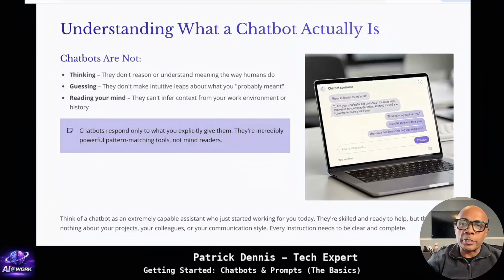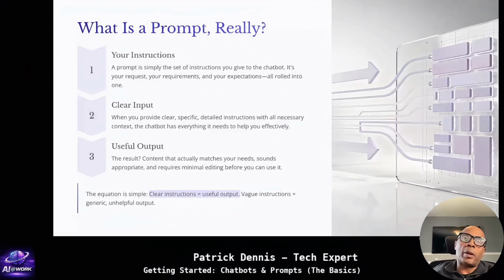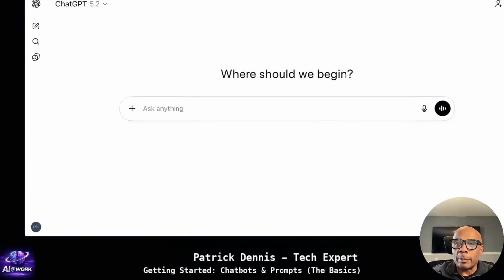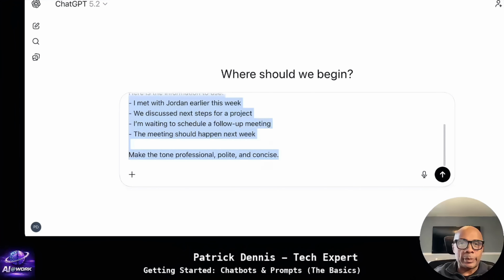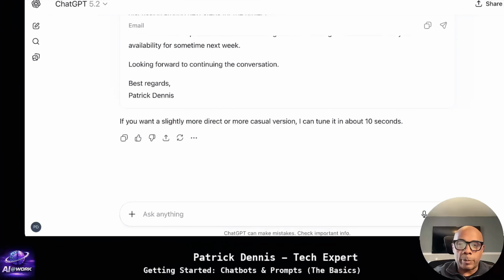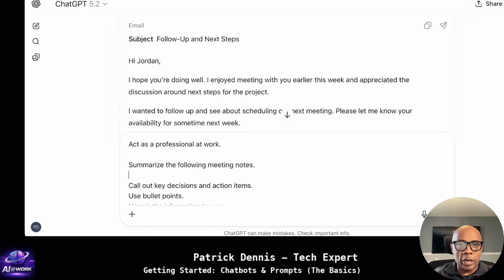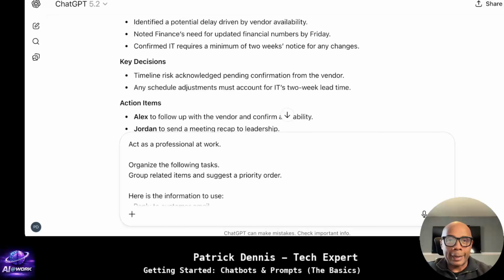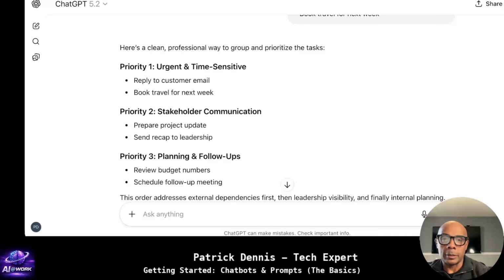EP1 - Getting Started With Chatbots and Prompts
AI doesn’t have to be complicated to be useful at work.

In this first episode of AI @ Work, Patrick Dennis (PD) shows you how to start using ChatGPT for real work — without jargon, coding, or technical knowledge. You’ll learn what a chatbot actually does, what a prompt really is, and a simple way to give instructions that work across almost any role.

This episode is hands-on and practical. You’ll follow along as PD walks through real examples like writing emails, summarizing meeting notes, and organizing tasks — all using prompts you can reuse immediately.

If you’ve been curious about AI but didn’t know where to start, this is the right place.